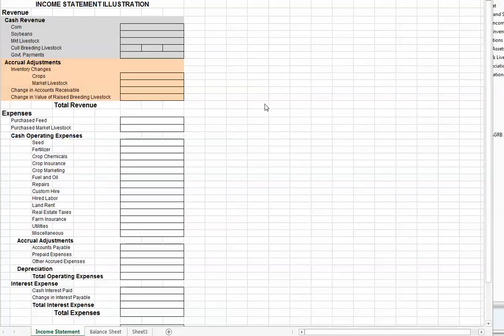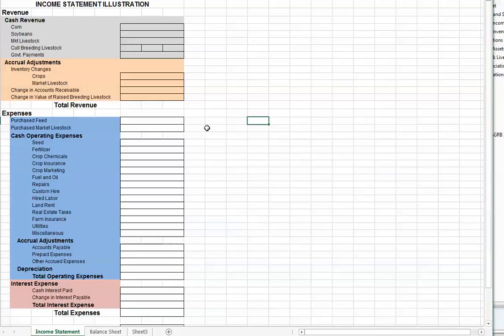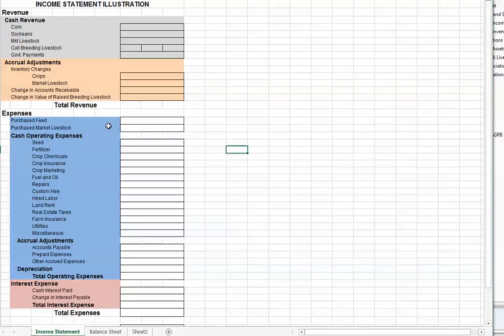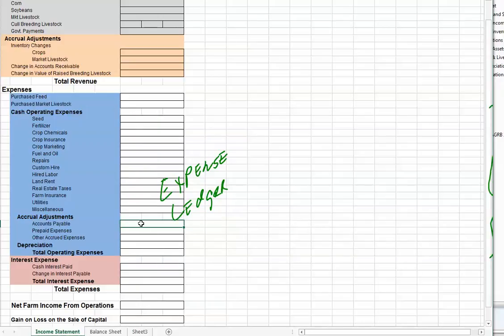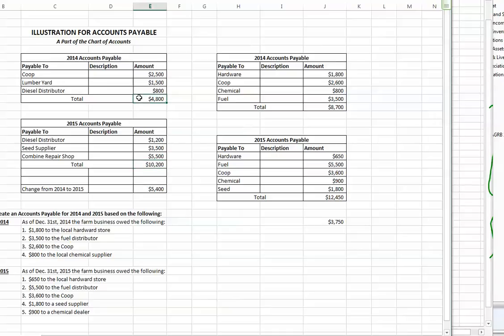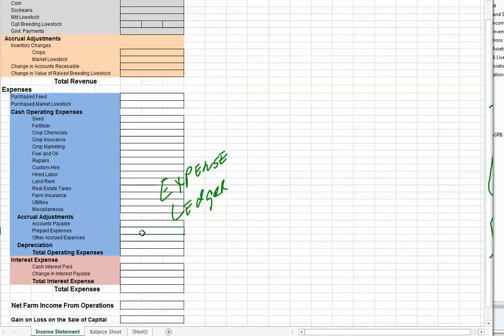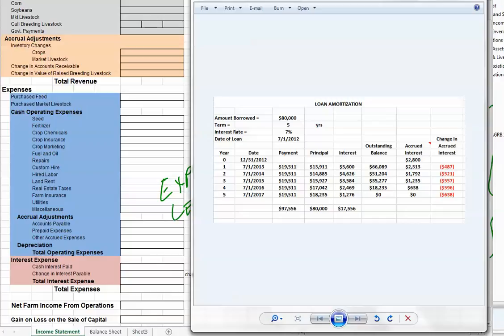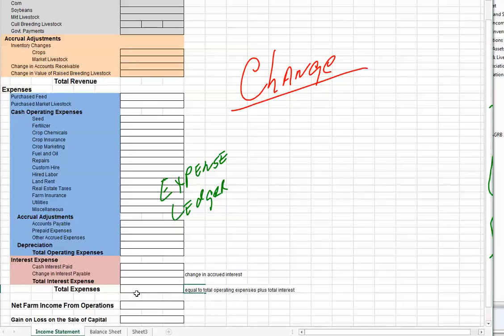Expenses on Income Statement